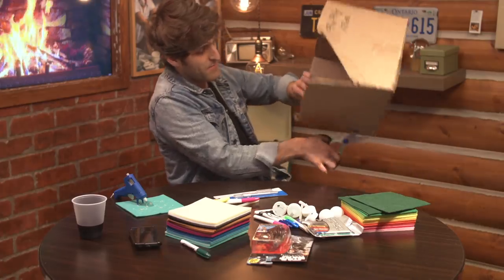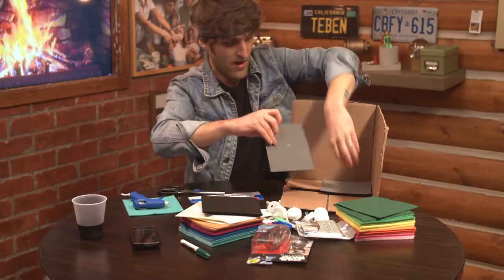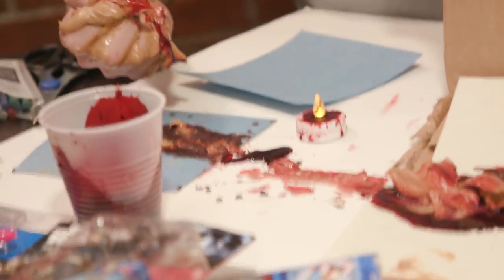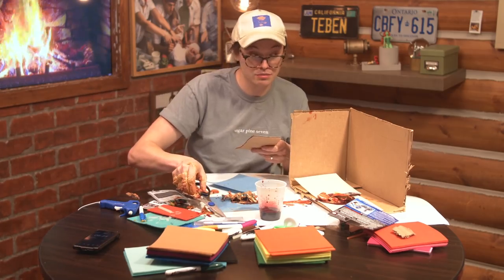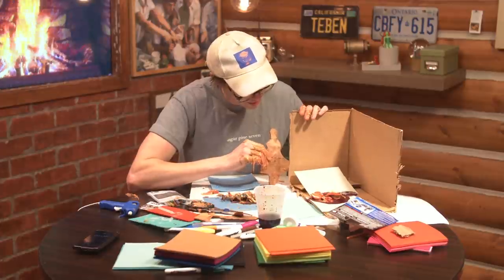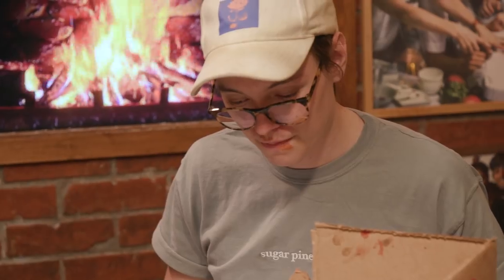How to make a miniature horror movie.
Remember, we made The Woods.

Edited by:
Cib